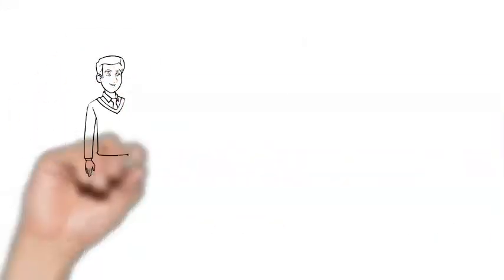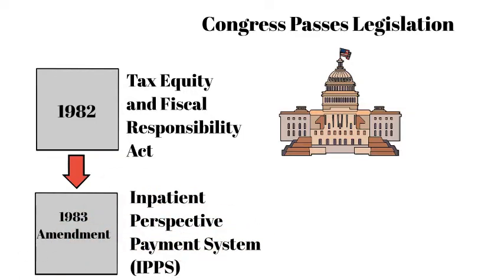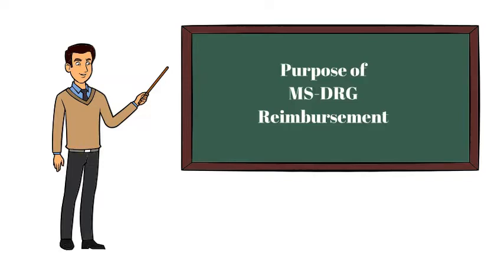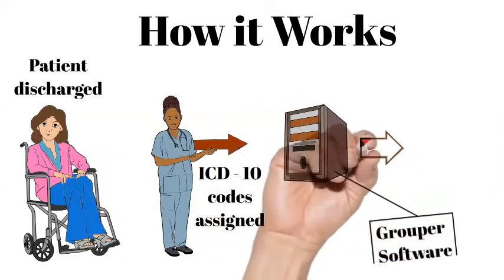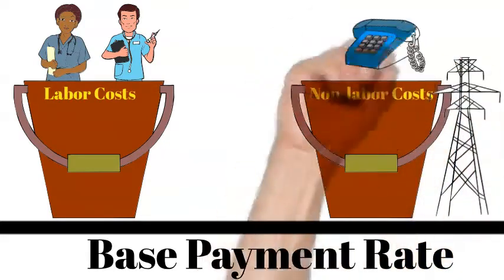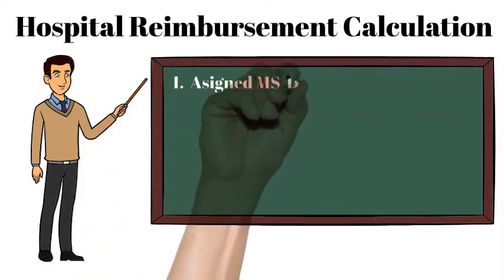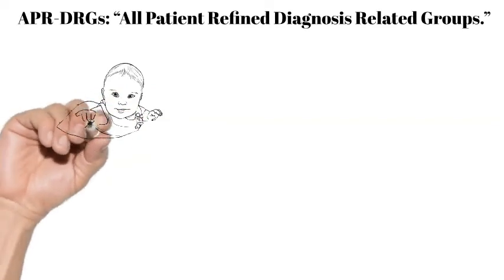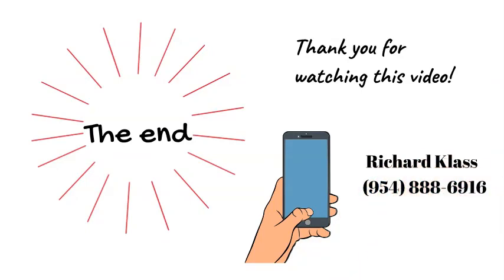DRGs Explained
MS-DRGs payment system for hospital inpatient reimbursement overview.  Difference between MS-DRGs, DRGs, and APR-DRGs explained.  Reimbursement rate calculation illustrated.  Understand why hospitals may receive different payment amounts for the same MS-DRG.